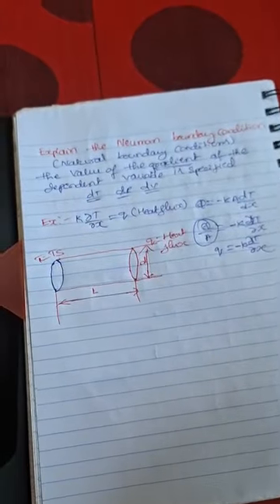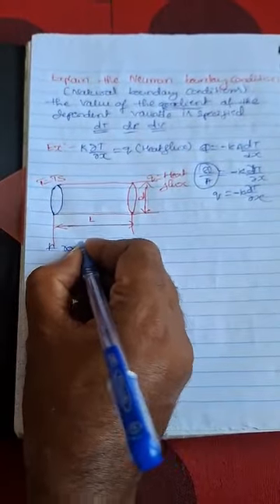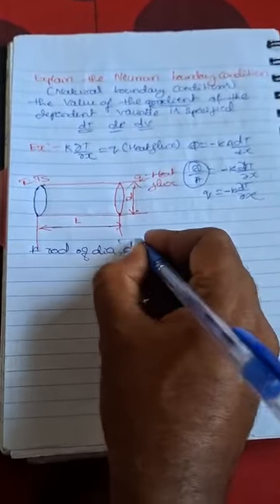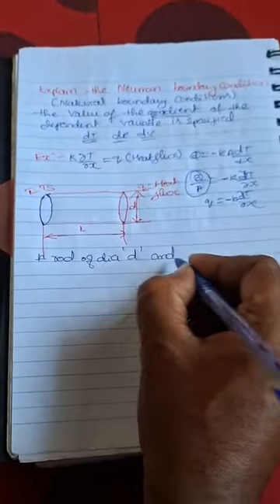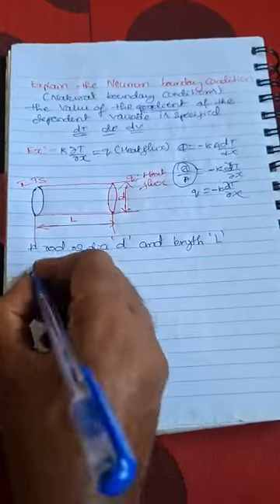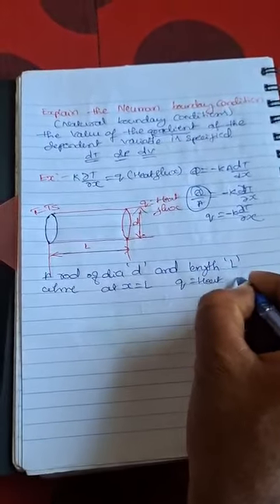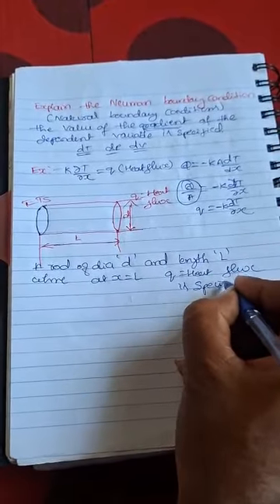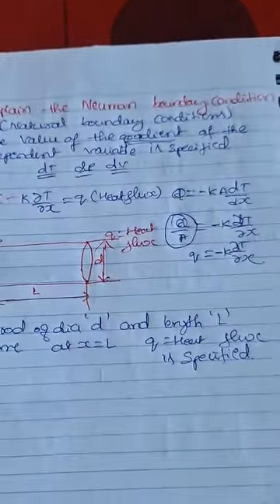Neumann Boundary Conditions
The Value of the gradient of the dependent Variable is Specified
Ex:Heat Flux